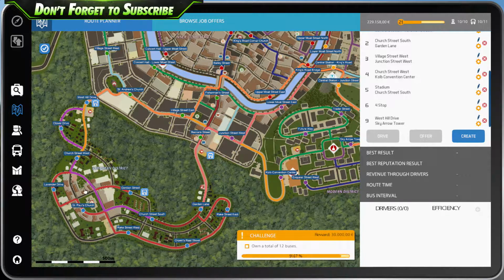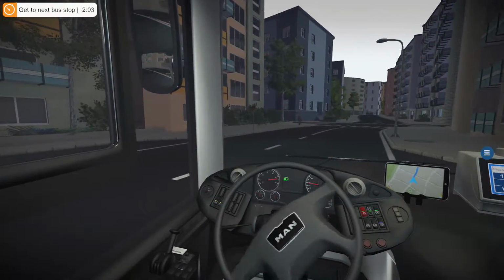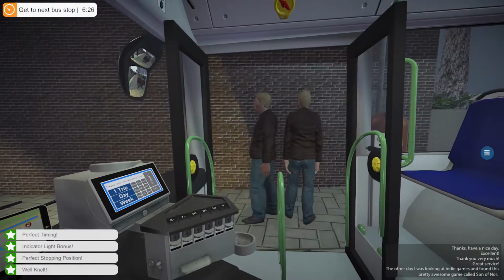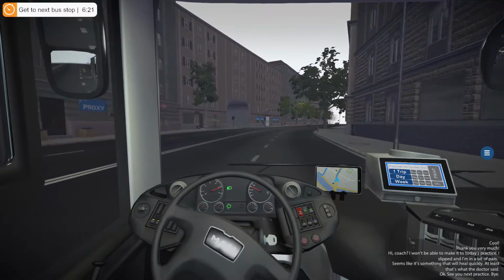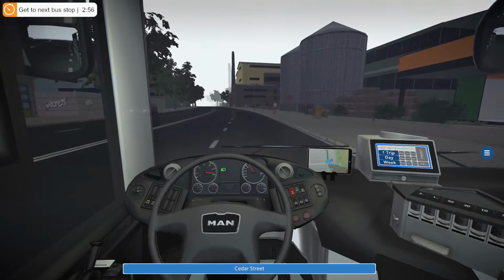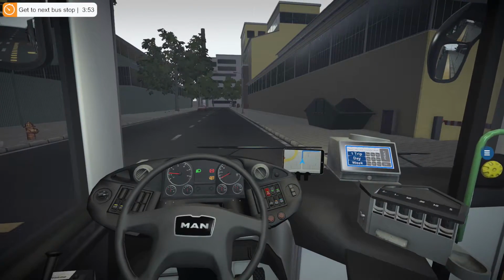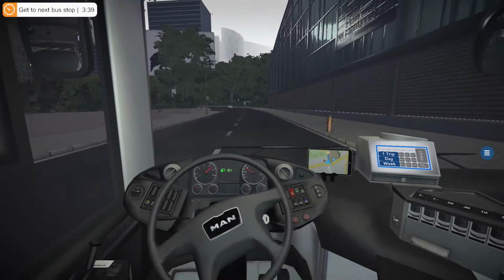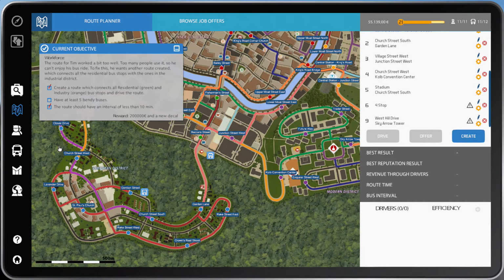Bus Simulator 16 - Hump Day!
Win the daily battle with the clock—become a bus driver!

Six true-to-life city buses, including two Lion’s City buses licensed by MAN, and a gigantic freely accessible world are waiting for you in Bus Simulator 16. Transport your passengers to their destinations across five authentic city districts safely and on time. Drive a two-door, three-door, or a true-to-life articulated bus through commuter traffic at rush hour, watch out for emergency vehicles, and take detours around construction sites. But watch out, or you will get into trouble for accidents and traffic violations!

You also have to maintain order inside the bus. Calm upset passengers, repair stuck doors, sell tickets correctly, and extend the ramp for wheel chair passengers in a timely manner. You will have to be efficient if you want to stick to your schedule, as it is only by doing this that you will build up your reputation in the city, earn the trust of your passengers, and most importantly, make money! The better your reputation, the larger the contracts you can secure, and the more buses will be available to your company in the shop. Unlock additional districts of the city and carefully plan routes for the employees you will acquire in the included job exchange.

As you grow more successful, you will also acquire more and more advertising banners for your buses, which bring in additional money. If your buses are too dull, you can paint and decorate them with unlockable decals, ensuring that your passengers reach their destinations in the coolest way possible.

You think bus drivers are lonely? Not in Bus Simulator 16! Invite your friends into your game in multiplayer mode and let them take over routes for you. The money they earn can be used to expand your shared company and thus perfect public transportation in your city.

You want to drive even more buses and arrange Sunny Springs to fit your expectations? Then you can just construct the city to suit your own taste. Bus Simulator 16 is mod-friendly, and you can use programs like Blender and Gimp to adjust the visual appearance of the existing buses to your liking, as well as integrate your own custom buses and buildings into the game.
Features:
6 realistic buses: 2 door buses, 3 door buses, and articulated buses
2 MAN Lion’s City buses
Gigantic freely accessible city with 5 authentic districts that you can unlock one by one, for a great open-world experience
Plan your own routes and drive them yourself
A multitude of pedestrians and vehicles with different behaviors bring the city alive
Various challenging traffic situations (rush hour, mobile road works, demonstrations, emergency vehicles)
Unforeseen situations such as stuck doors and special requests from your passengers constantly demand your attention
Follow the traffic rules and stick to your schedule in order to unlock the various buses, districts, and missions
Manage your company, hire drivers with various characteristics and skills, and optimize your routes and your profit
Manage your bus company with your friends in multiplayer mode
Customize your buses with different colors and decals
Modding: Customize your buses and your city to suit your individual tastes, acquire new buses, and integrate them into the game
Popular steering wheels and gamepads are supported
With english Voice Overs